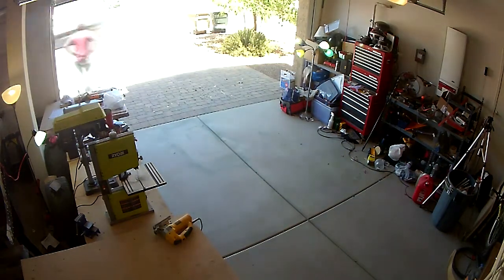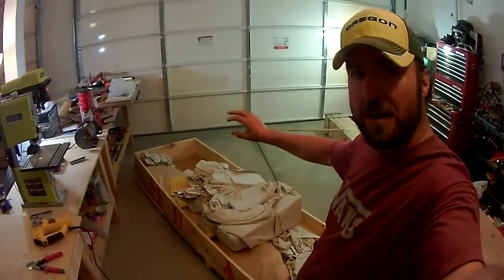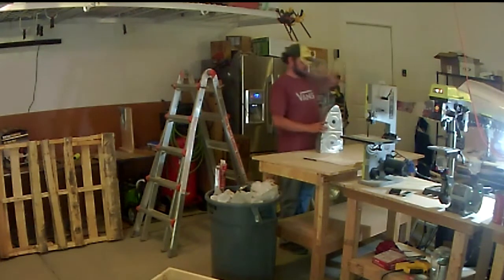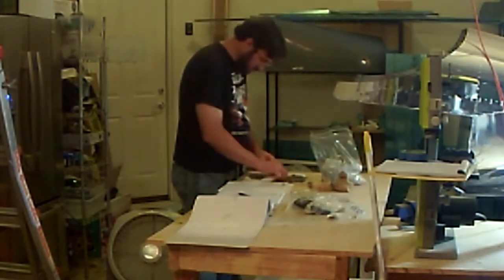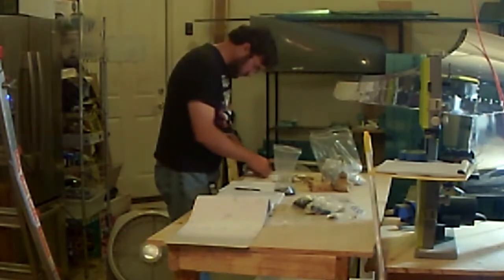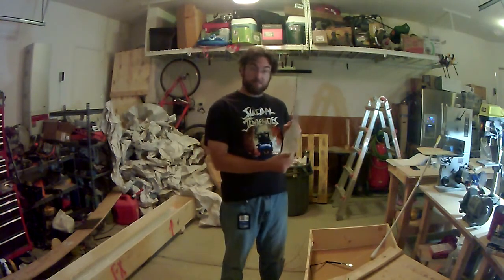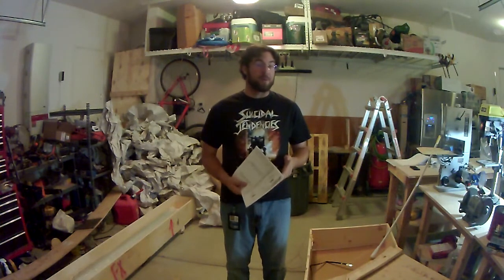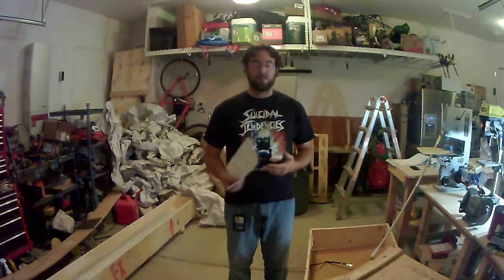Scott's RV 14a wing kit inventory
Finally got my wing kit! In this video, I discuss some of the issues I had with the inventory, meeting fellow RV-14 builders and the current status of my 1964 Piper Cherokee!